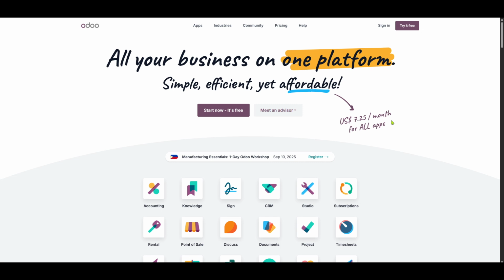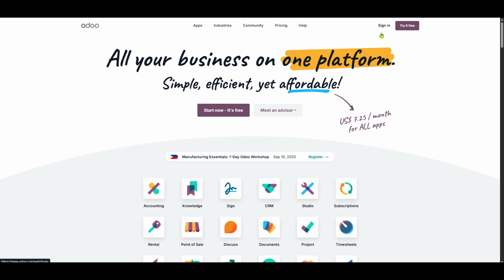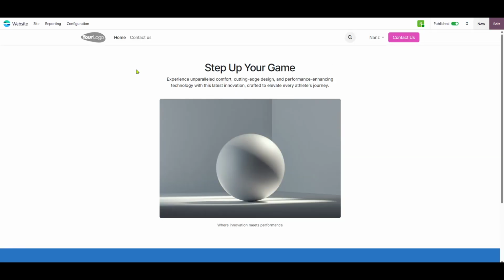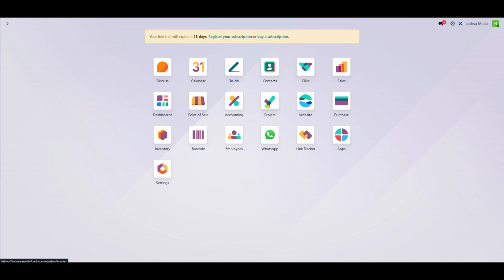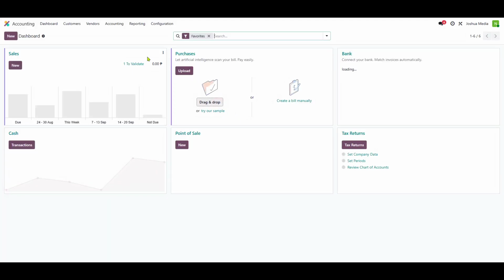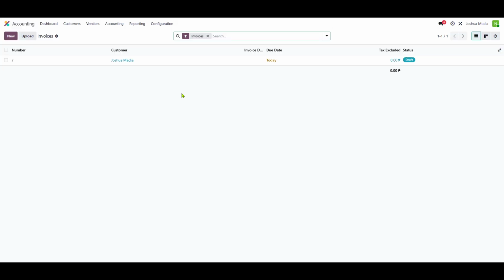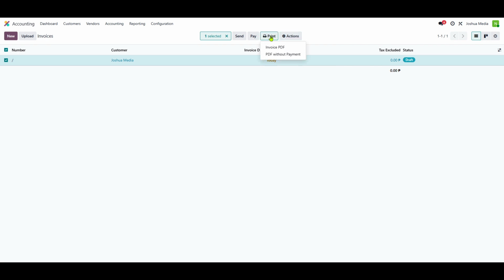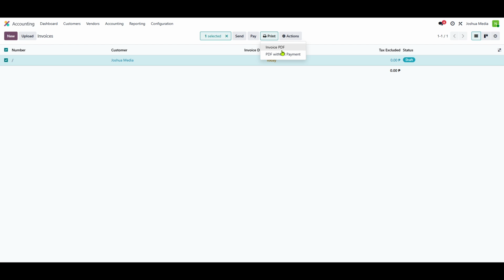How To Change Invoice Template In Odoo - Step By Step [2025 Guide]